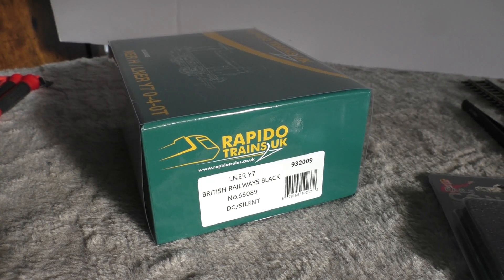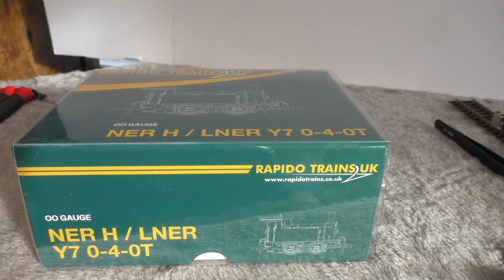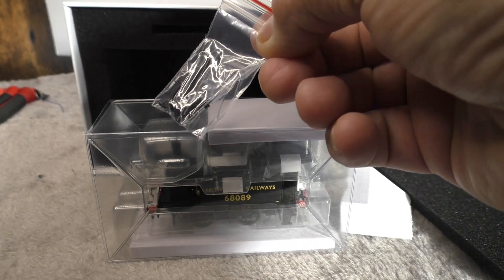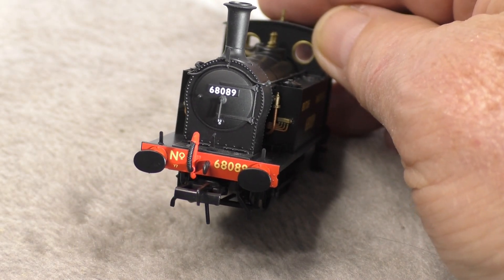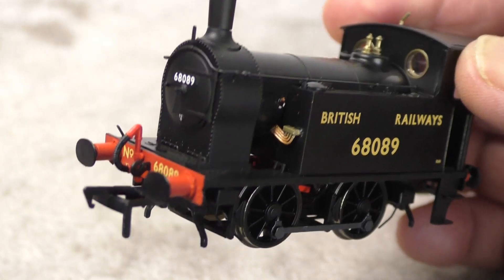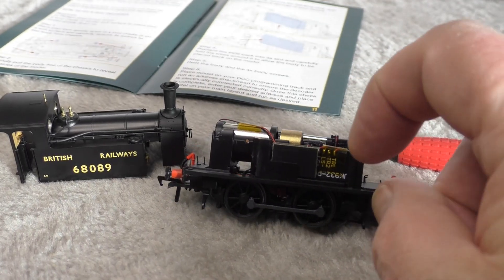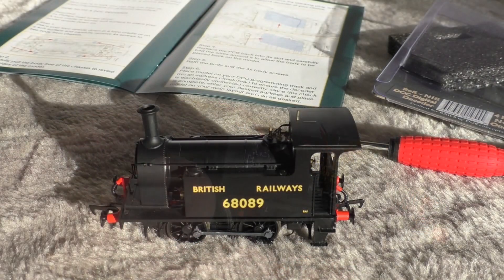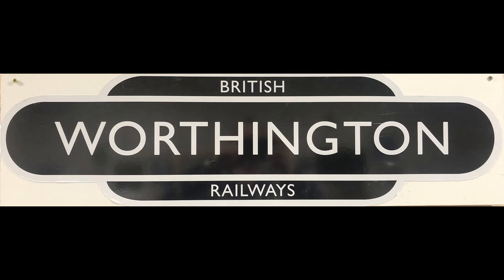172. Rapido Y7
Unboxing, DCC fitting and running the Rapido Y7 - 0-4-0T
BR Black - No 68089. "932009"